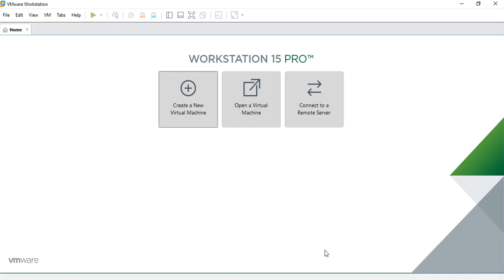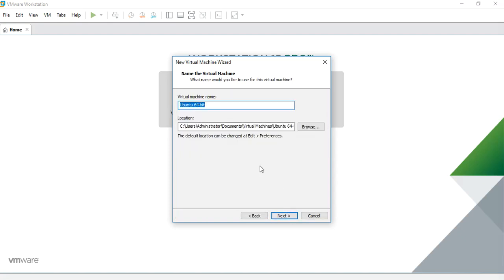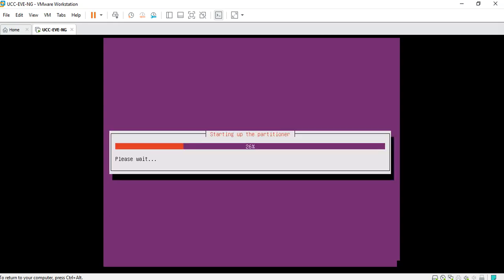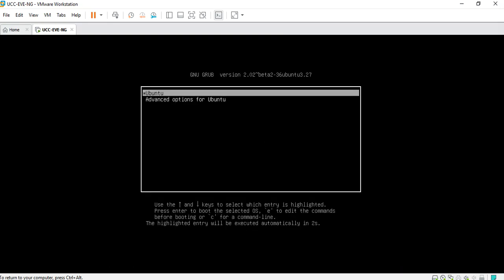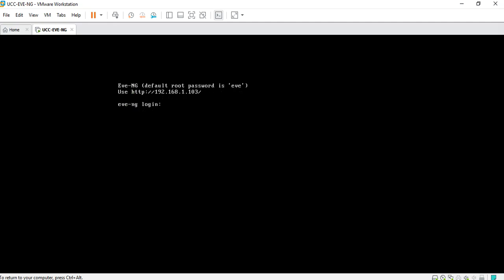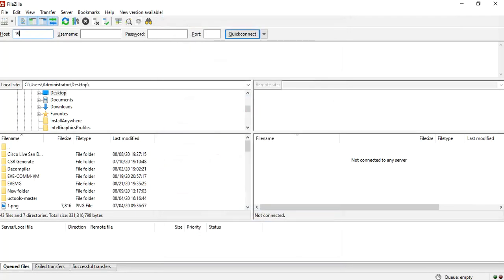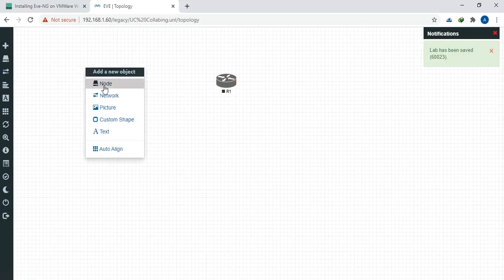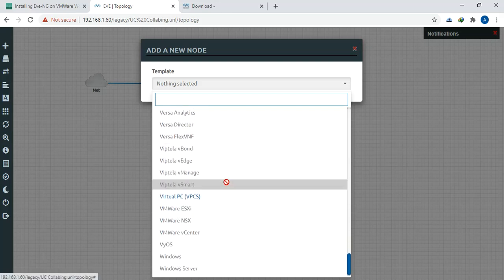Install and Configure EVE-NG on a VMWare Workstation || VMWare ESXI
Learn how to install and configure EVE-NG on a VMWare Workstation or ESXI?

Step by Step guide on how to install EVE-NG on a VMWare Workstation.

EVE-NG Download

eve ng tutorial,
eve ng lab,
eve ng setup,
eve ng cisco images,
eve ng palo alto,
eve ng installation,
eve ng add image,
eve ng add cisco ios,
eve ng bridge network,
eve-ng baremetal install,
eve ng configuration,
eve ng cloud interface,
eve ng connect to internet,
eve ng connect to real network,
eve ng download,
eve ng download for windows,
eve-ng community edition install,
eve ng community edition,
eve ng for windows,
eve-ng installation guide,
how install eve-ng,
eve ng iso install,
eve ng images,
eve ng installation steps,
eve ng iso,
eve ng iol images,
eve ng labs download,
eve ng login